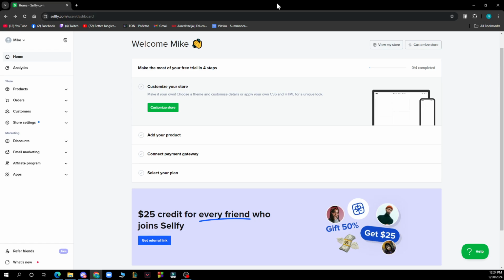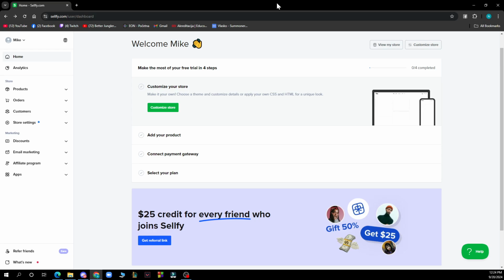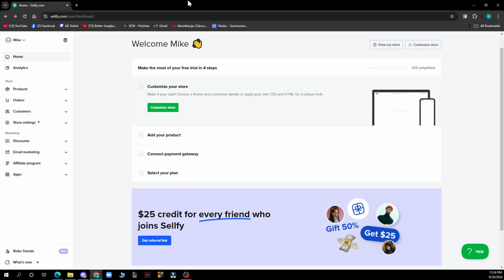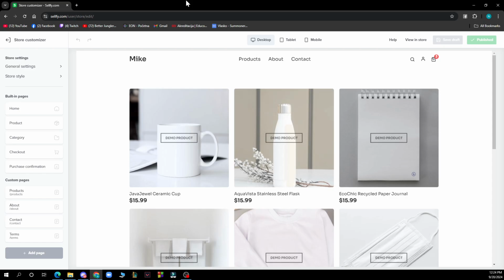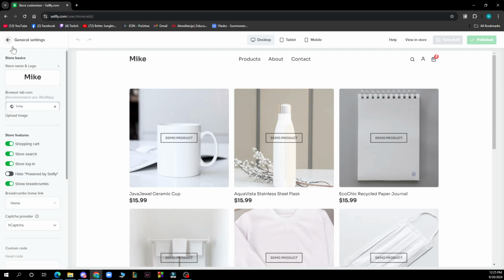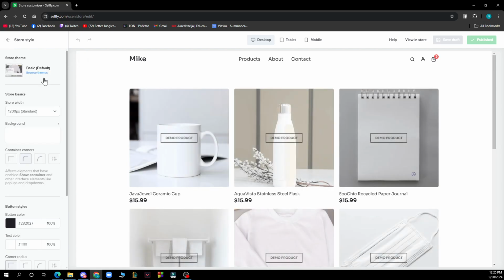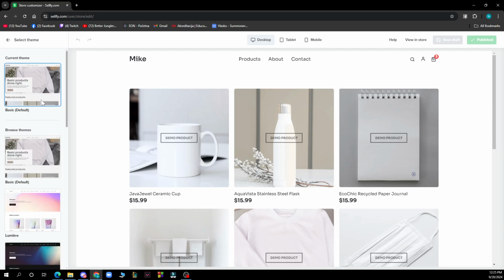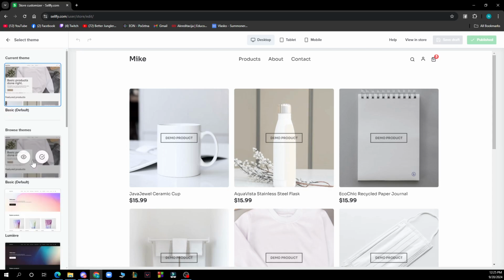How to Choose a Store Theme on Sellfy (Quick Tutorial)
In this video I will show you How to Choose a Store Theme on Sellfy. It would be good if you watch the video until the end so that you don't miss important steps.